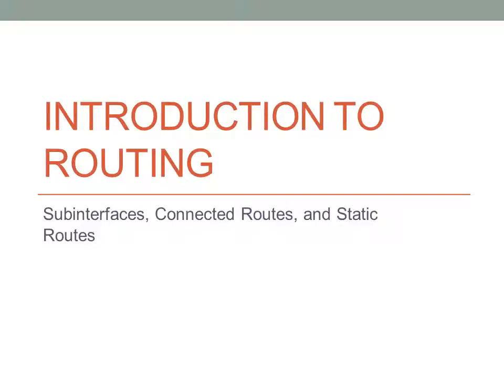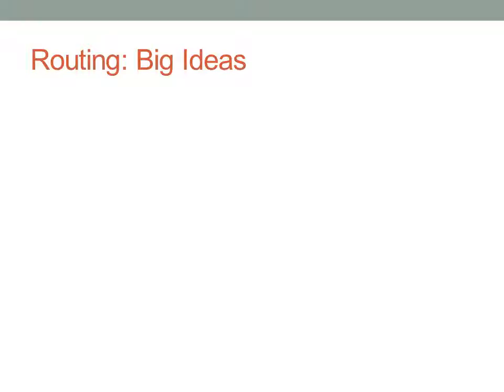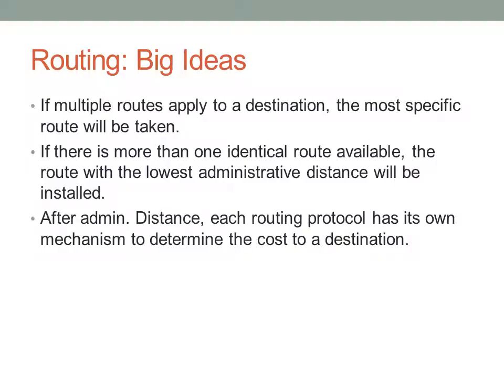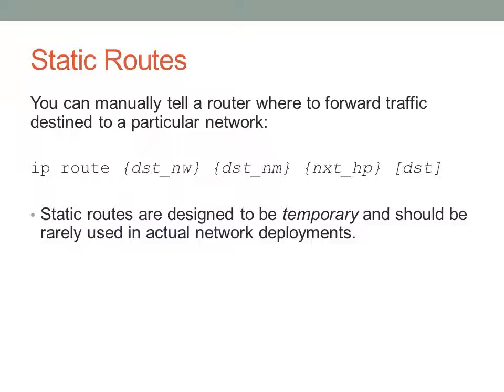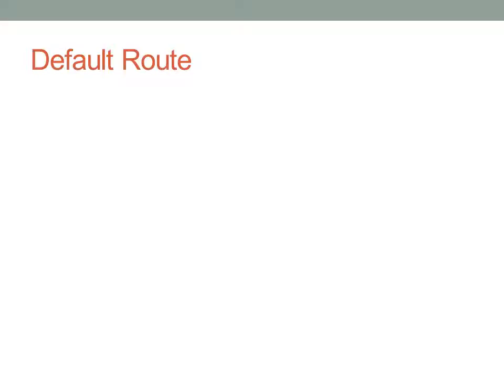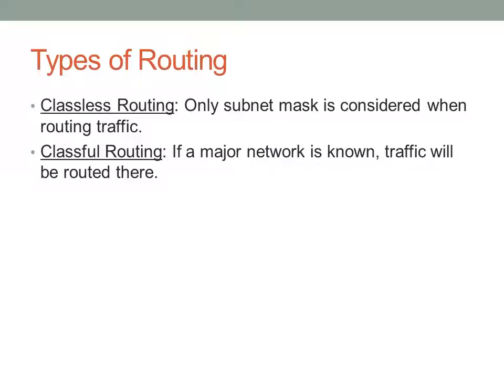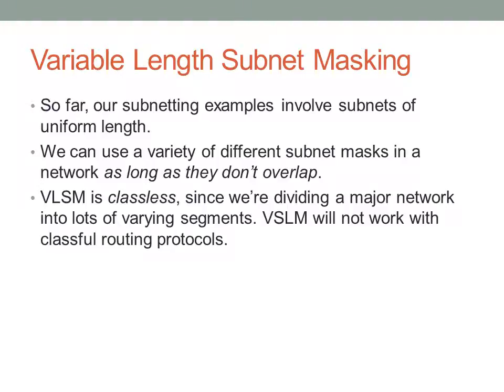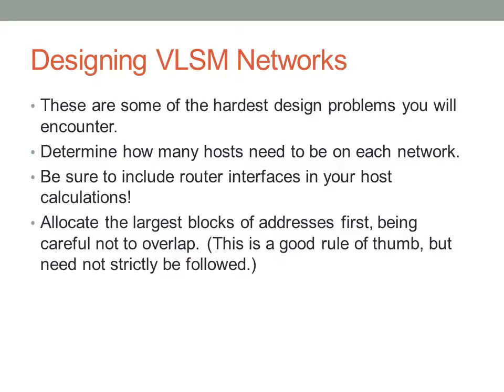Introduction to Routing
An overview of some basic routing tools available on Cisco routers.